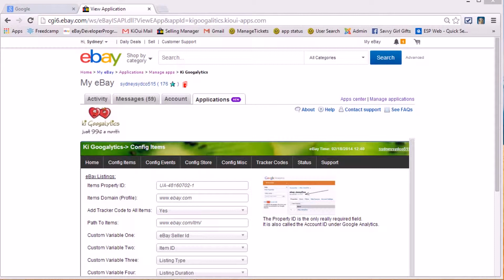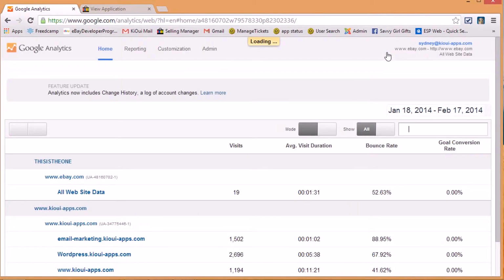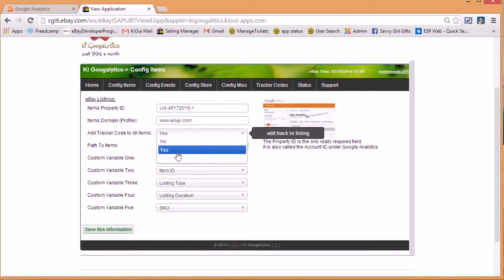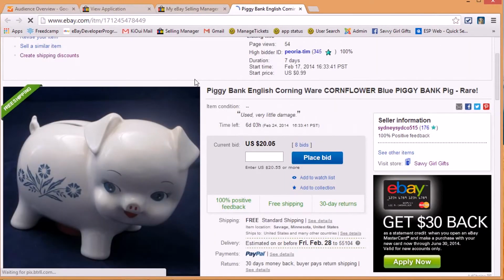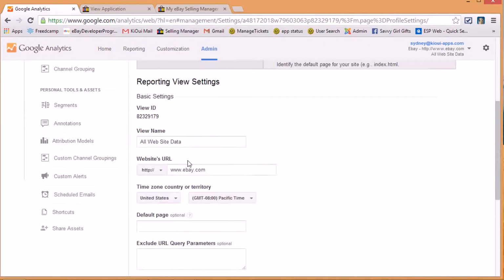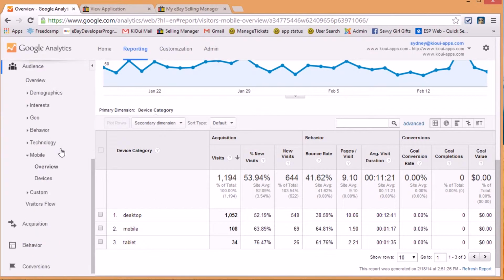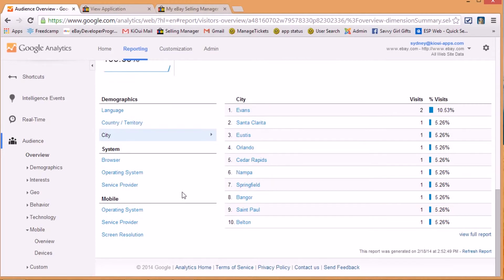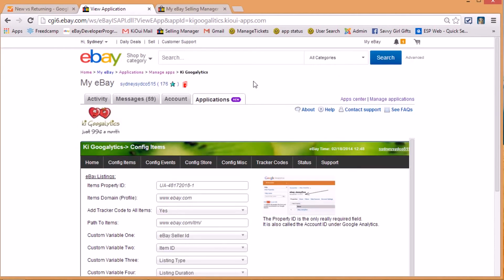Ki Googalytics Set-Up By Sydney